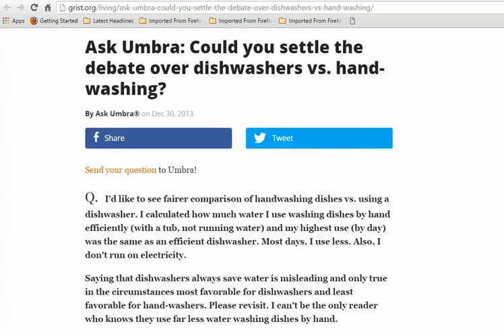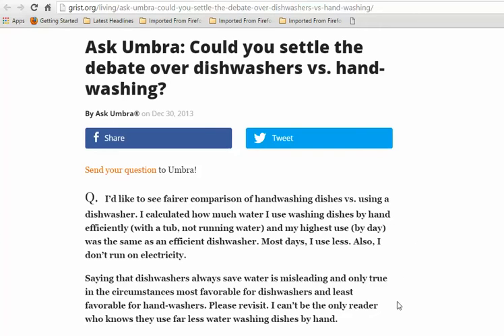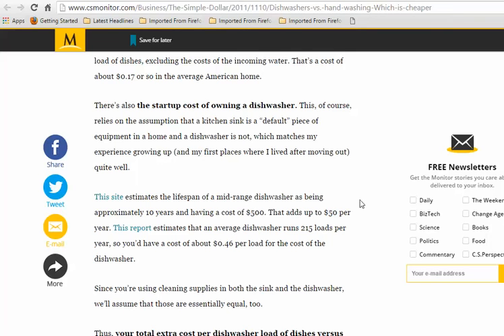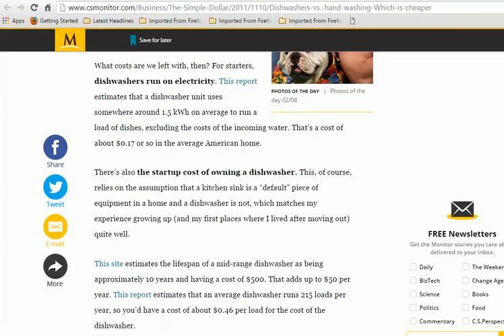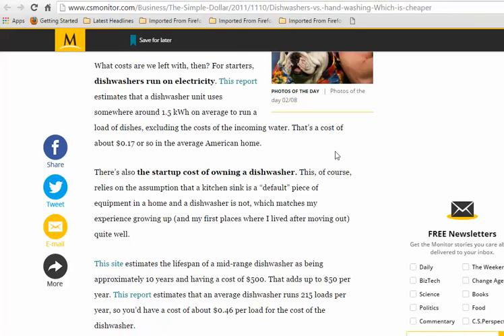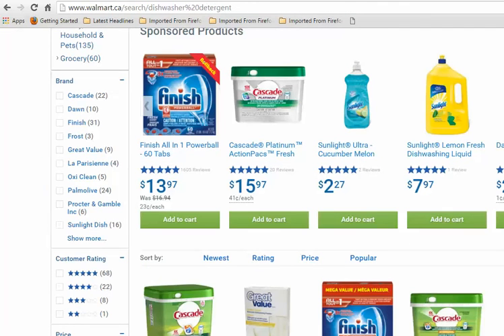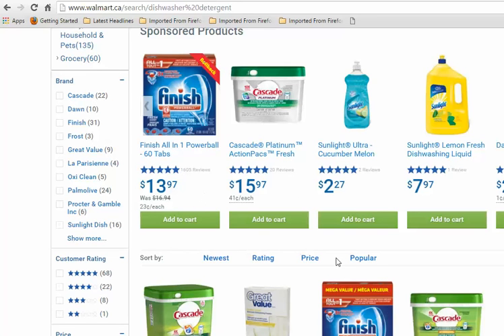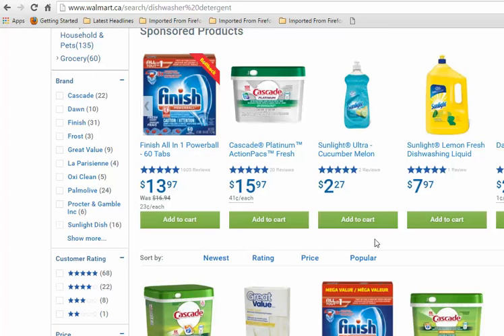Dishwasher vs Hand washing. What is cheaper?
Most people online miss some very important variables when calculating out the costs.
I even skipped a few variables like rinse agent and glass etching over time.